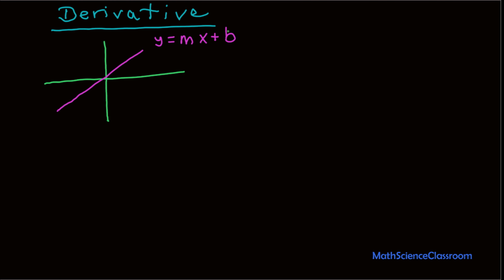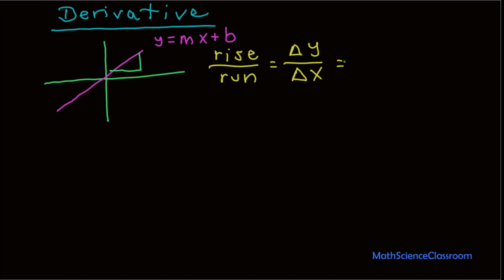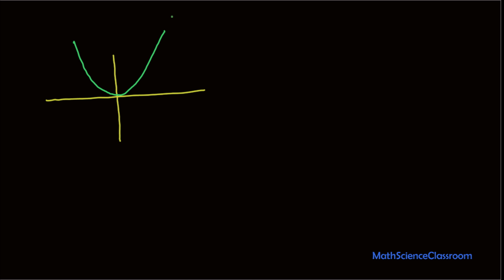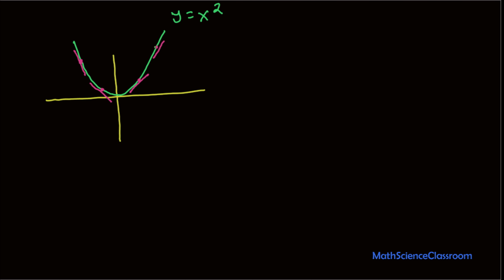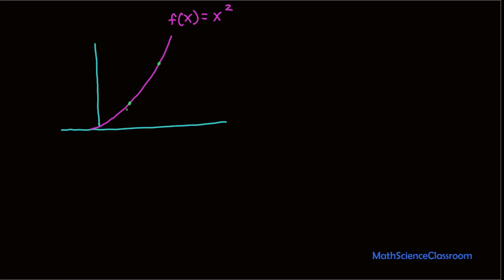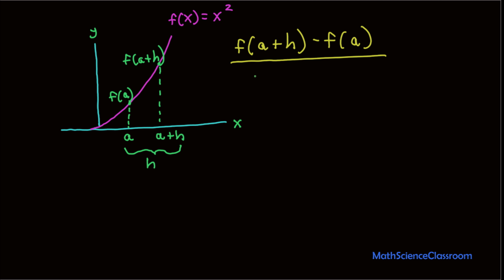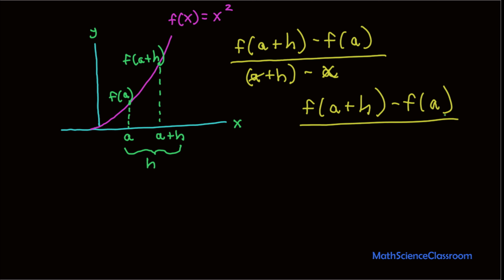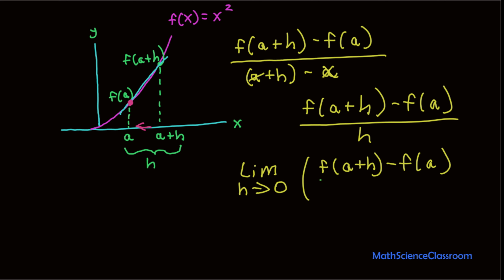Introduction to Derivatives - Calculus I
This video provides the answer to the question: "What is a derivative?"
It explains the formal definition of derivatives.